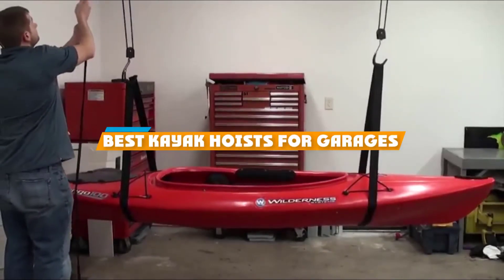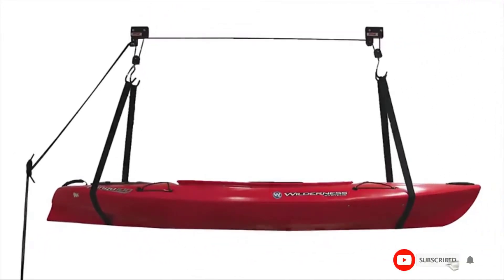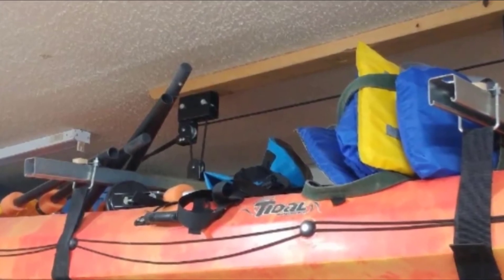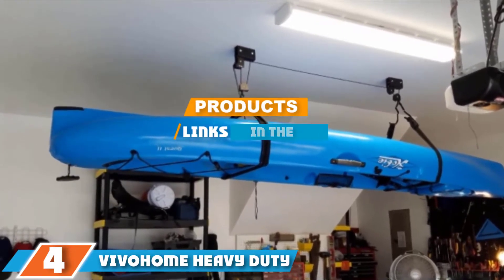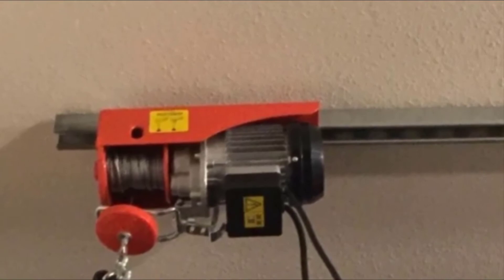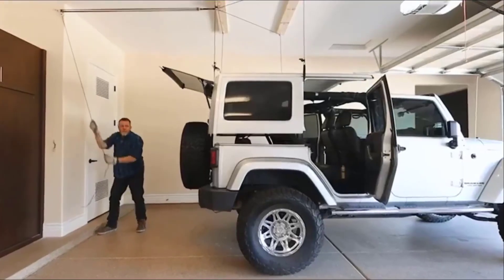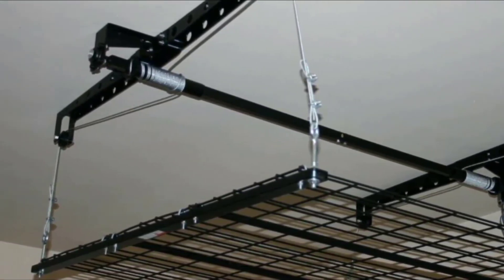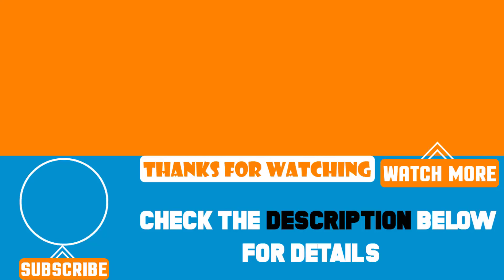Top 5 Best Garage Kayak Hoists Review in 2024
Best Garage Kayak Hoists featured in this video:

7. Extreme Max Kayak Hoist

6. RAD Sportz 1004 Kayak Hoist

5. Rad Sports 1003 Kayak & Canoe Garage Hoist

4. Vivohome Heavy Duty Ceiling Mount System

3. Partsam 440 LBS Lift Electric Hoist Crane System

2. Harken Jeep Hardtop Garage Storage Hoist

1. Racor Ceiling Storage Heavy Lift

 To narrow down your searching effort, we have researched the market on the Garage Kayak Hoists. We already spent hours analyzing these top 5 Garage Kayak Hoists to ensure your worth buying. They all come with excellent features with a great price range.

This video on the Garage Kayak Hoists reviews in 2024 will add value for the money. So keep watching till the end and select the suited one for you.